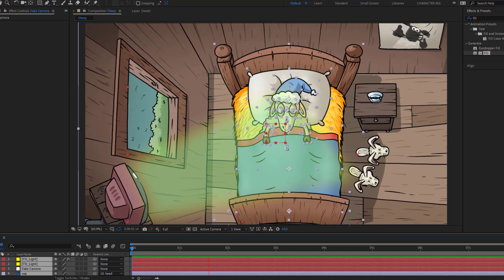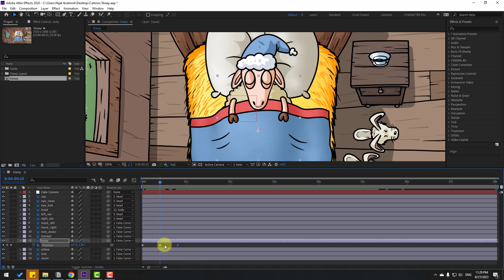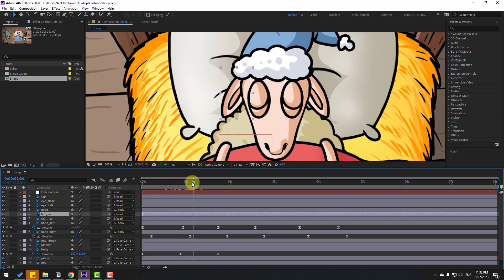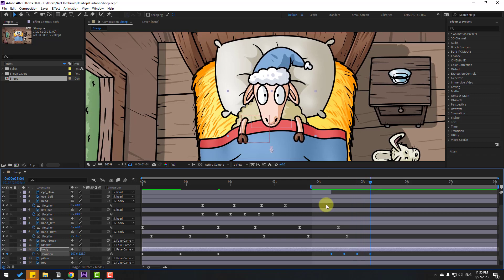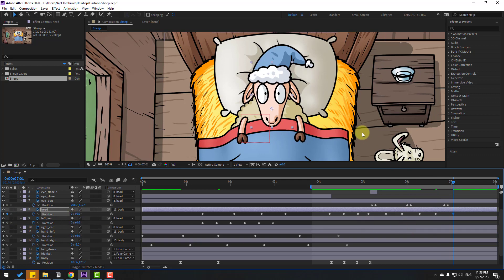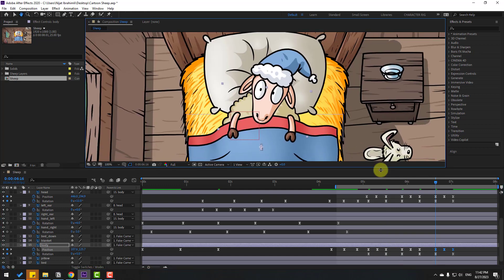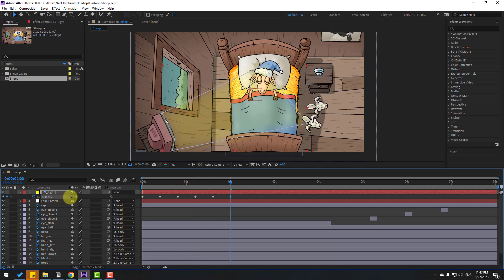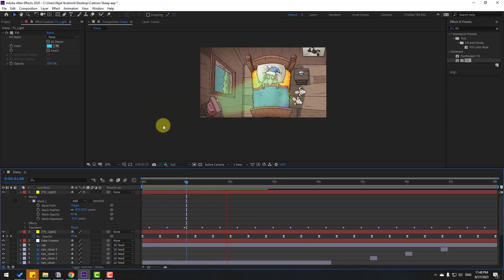2D Character Animation in After Effects Tutorials | NO PLUGIN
Hi guys, welcome to my new video tutorial. In this tutorial i will show how to make rigging and animation 2D character without any plugins in After Effects tutorial. Let's get started!